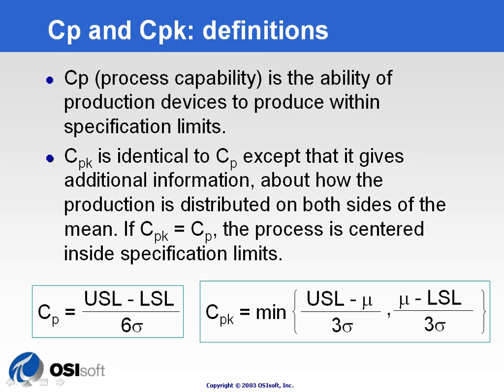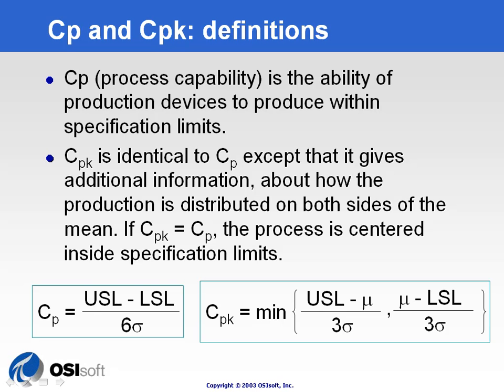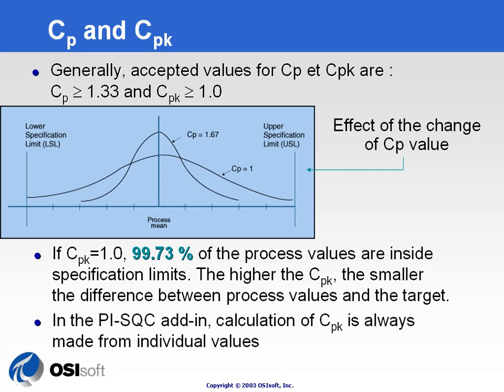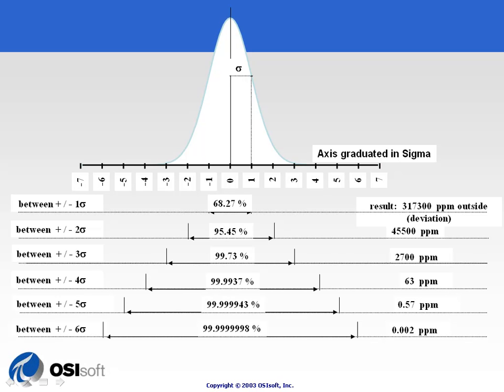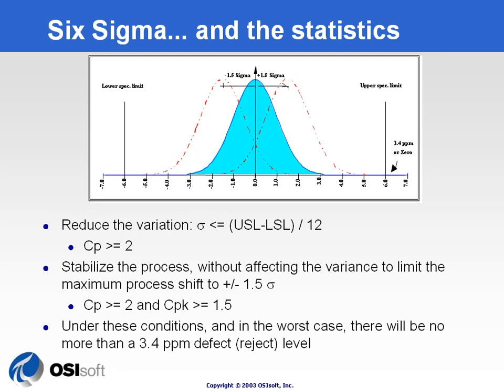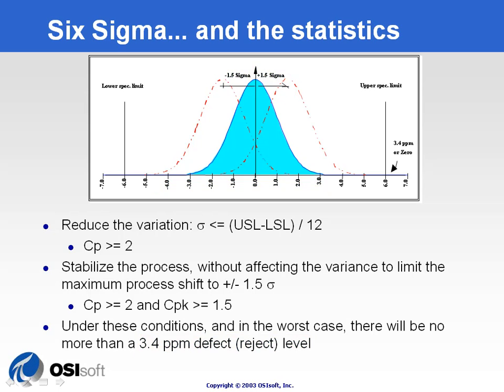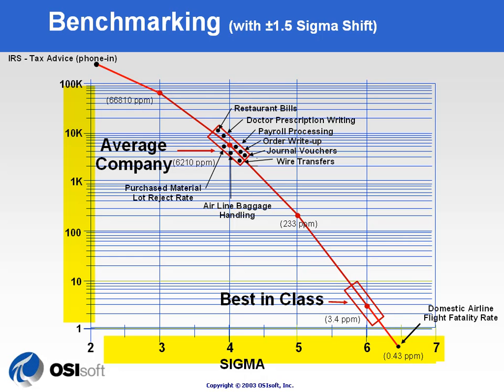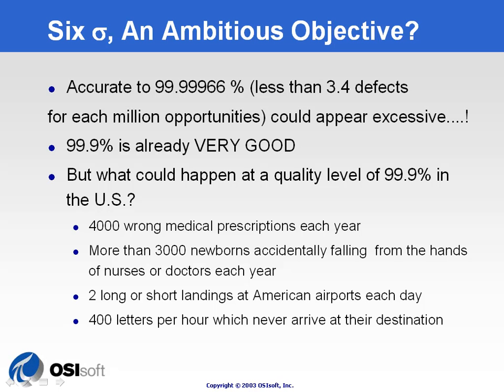OSIsoft: Cp, Cpk, Six Sigma, and Benchmarking. v1.2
This video describes Cp and Cpk, which are measures of process capability. We also describe how the Six Sigma methodology is related to SPC. Finally, we suggest how you can use these numbers that you derive using SPC techiques to estimate the number of rejects you might expect to see when benchmarking your process.

you can see where this video is in the sequence of videos on this topic.